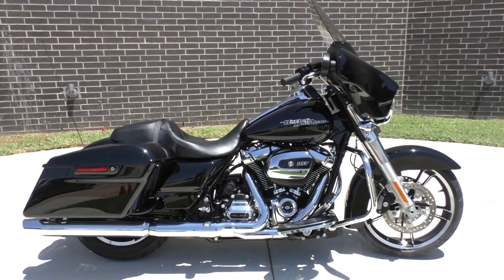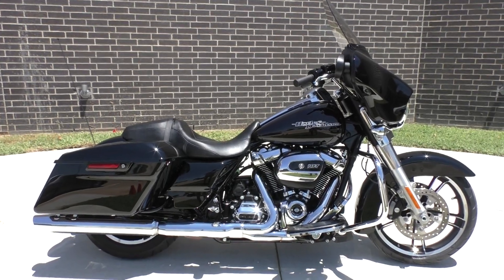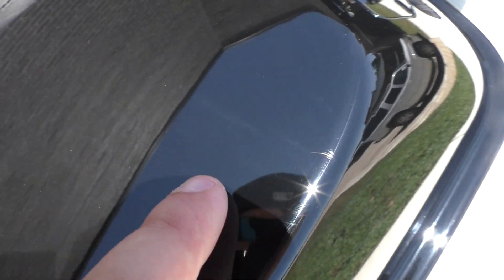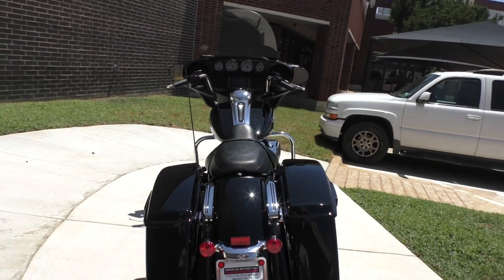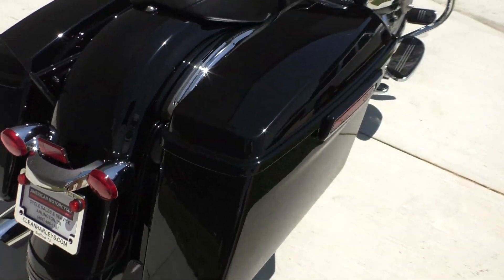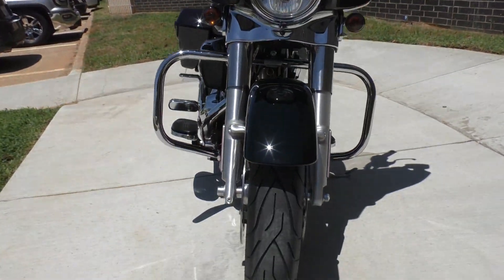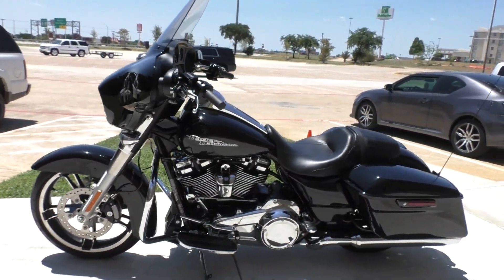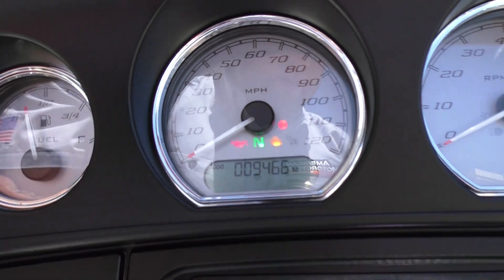672896 2017 Harley Davidson Street Glide FLHX Used motorcycles for sale